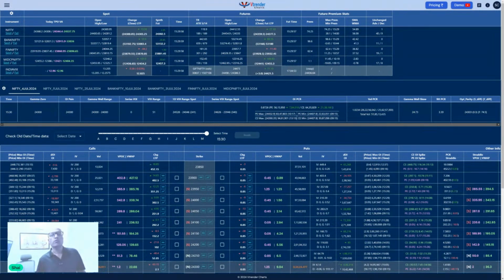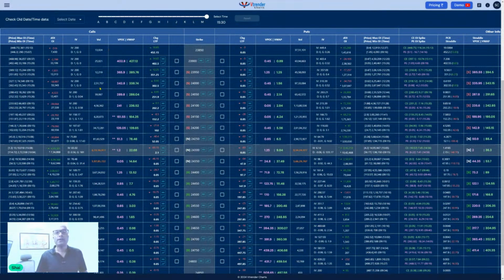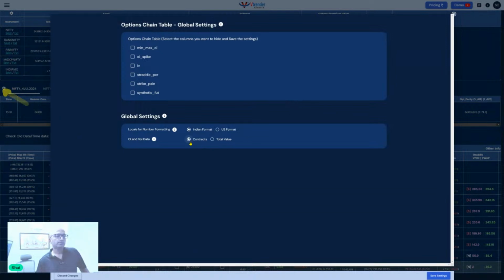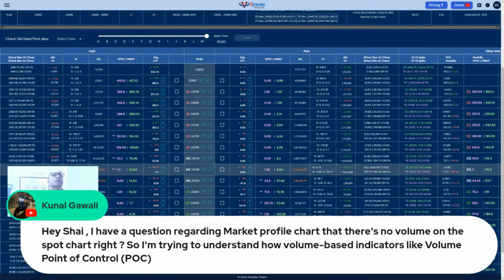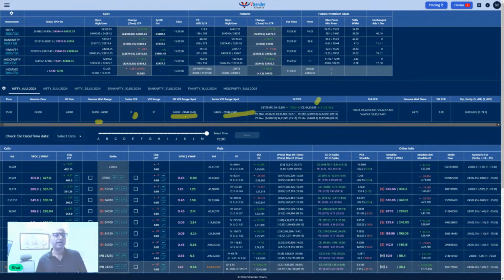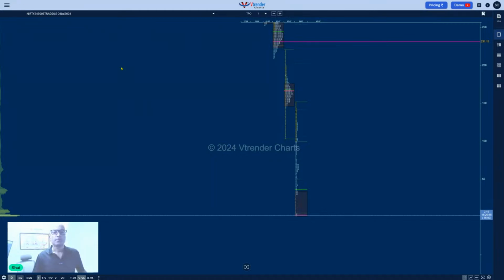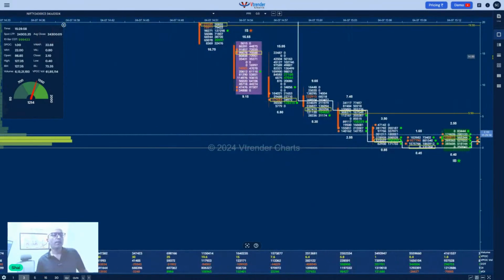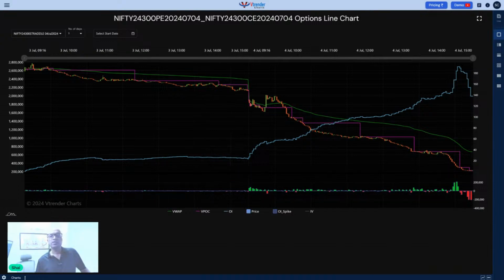Analyzing the Options Table- In the world's most powerful derivatives exchange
Join us for a comprehensive session where we'll dive deep into the Nifty options table, a crucial tool for derivatives traders. Learn how to interpret key metrics like Open Interest (OI), Volume, VWAP, and POC to make informed trading decisions.

The data from the options tables makes NSE the most powerful exchange in the world for 5 years now. There is a lot of power in that data . Learn to harness it today!